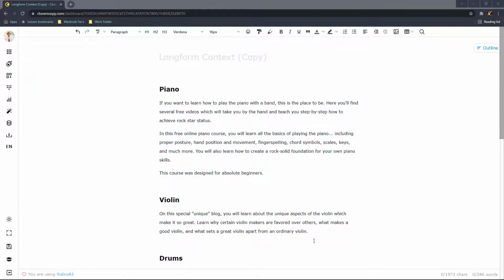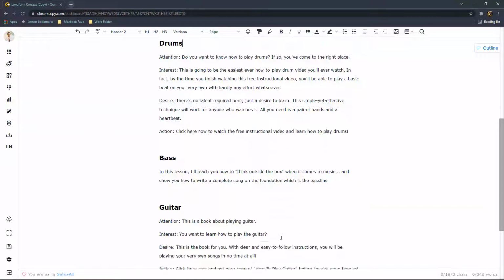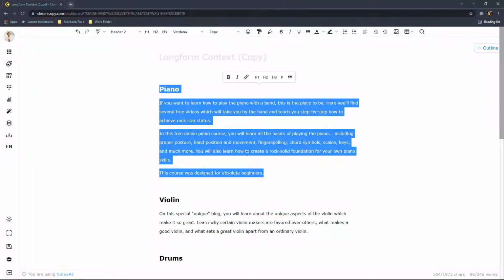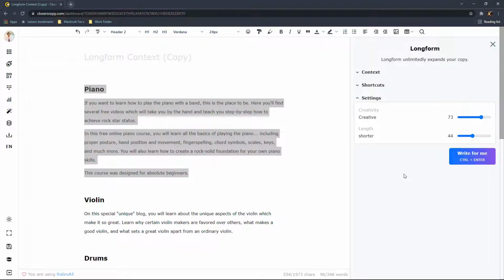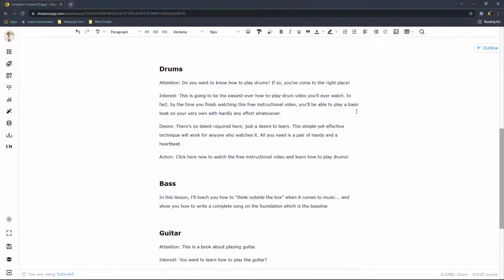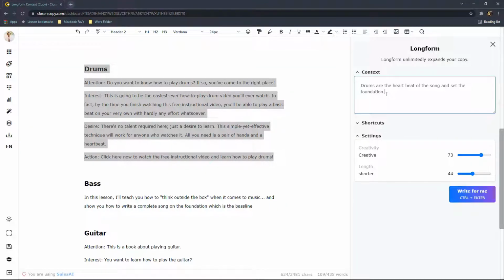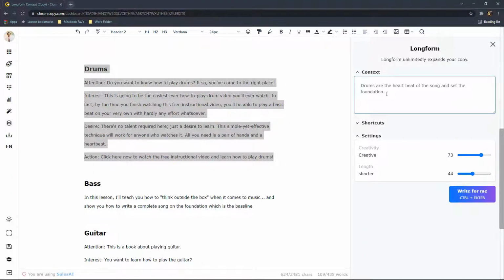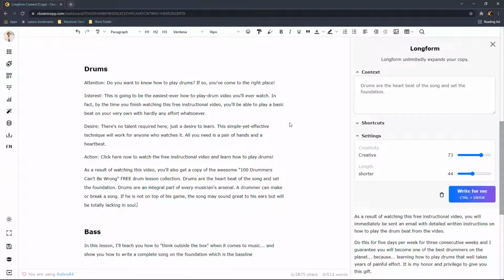Longform - 02 - Context